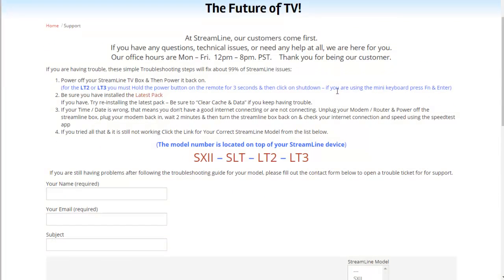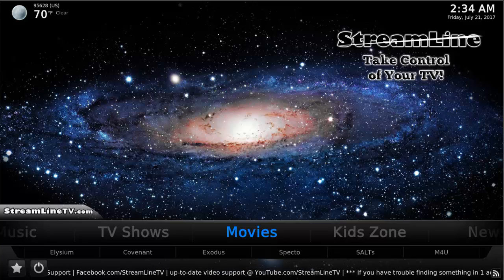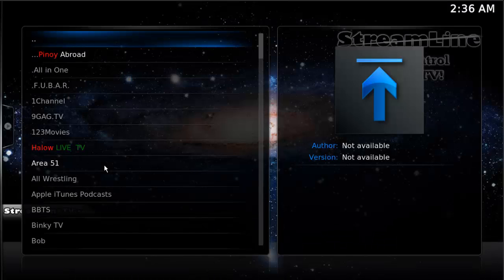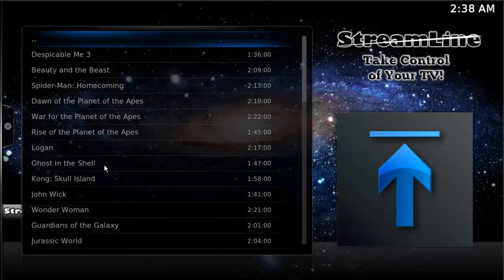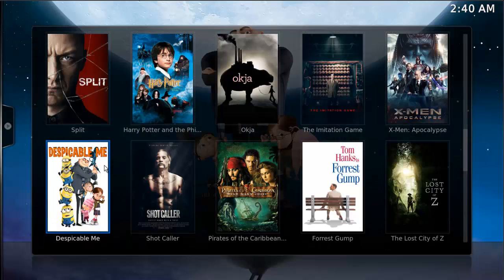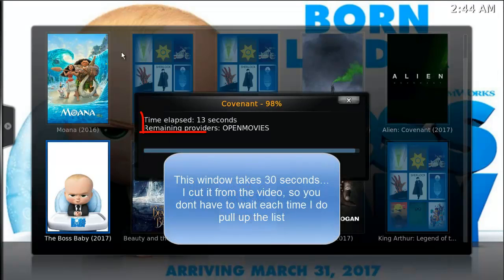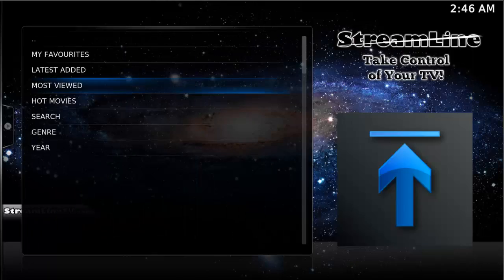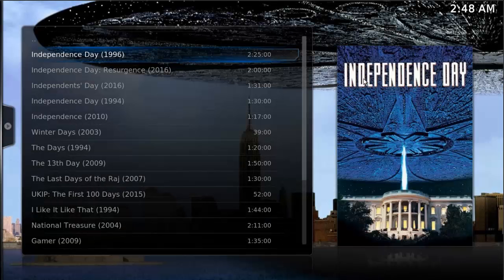How to find movies - StreamLine TV